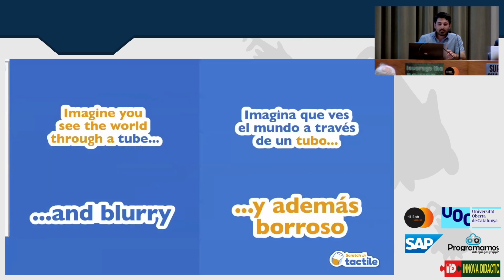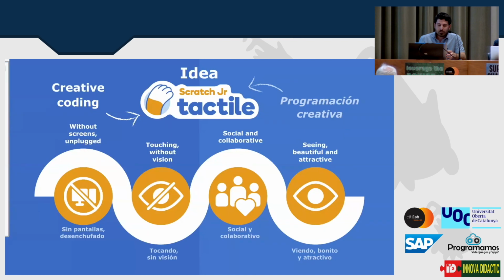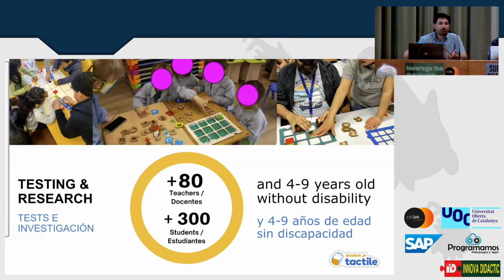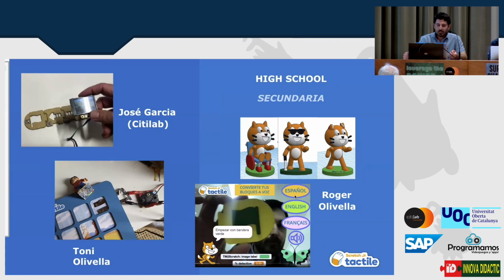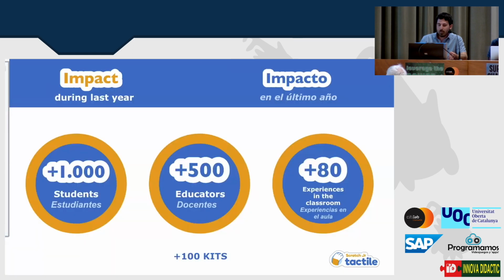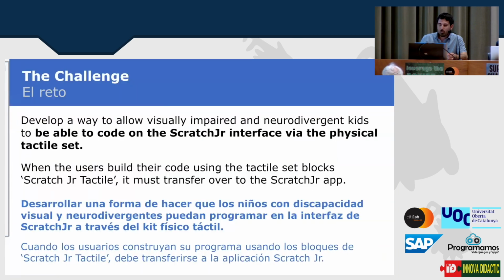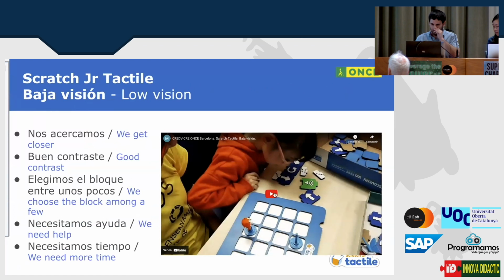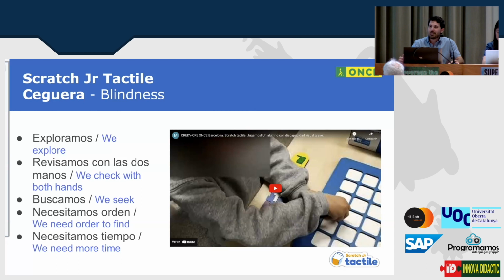Snap!Con2023 - Discover the new 'Scratch Jr Tactile': DIY inclusive coding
Talk by Roger Olivella

‘Scratch Jr Tactile’ is a new resource designed to include all the students in creative tangible coding experiences. In this talk, you’ll discover the research supporting it and experiences from schools in New York (USA) and Barcelona (Spain). Intended for students with visual impairment but designed for all the students to play and learn together, ‘Scratch Jr Tactile’ is creating a community of educators who want to incorporate better equity practices in the classroom. ‘Scratch Jr Tactile’ has been developed by Sistema THEAD with the collaboration of Scratch Foundation. ‘Scratch Jr Tactile’ is free to print in 3D or 2D, and is joining diverse learners educators around the CS education for all.